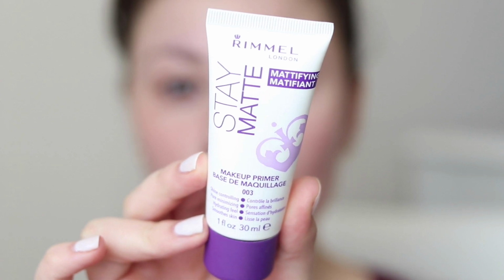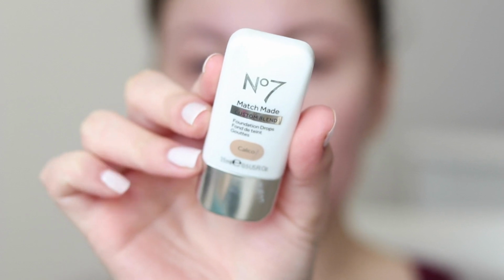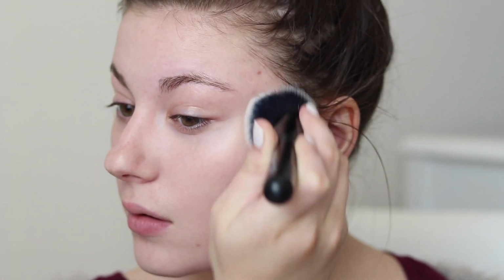No7 CUSTOM BLEND FOUNDATION DROPS REVIEW & DEMO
Hello! Today I'm reviewing the No7 Custom Blend Foundation Drops! These are so unique because you can mix them with any liquid such as a moisturizer or sunscreen to create custom coverage!

RECENT VIDEOS

PRODUCTS MENTIONED:

No7 Custom Blend Foundation Drops

FAVORITE Foundation Brush

FAVORITE Brush Cleansing Mat

22 years old 😊
Been on YouTube since September 2015 📷
Animal lover 🐶

FILMING STUFF

Canon 80D